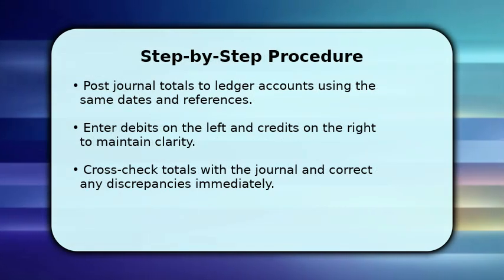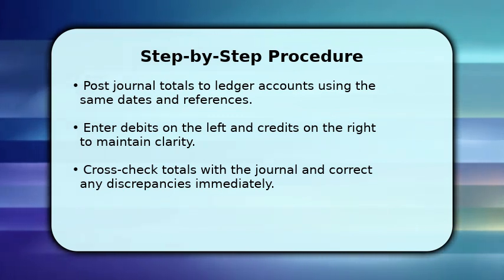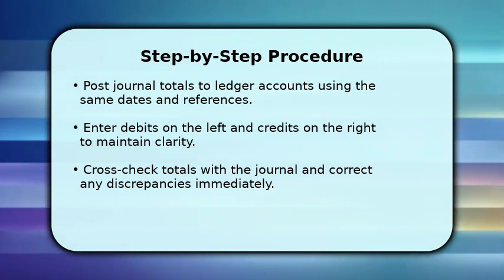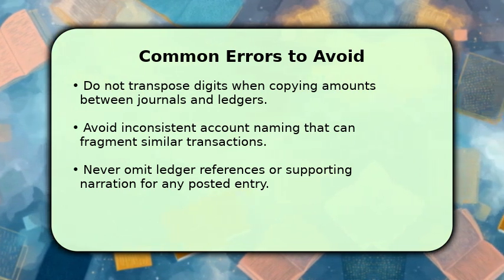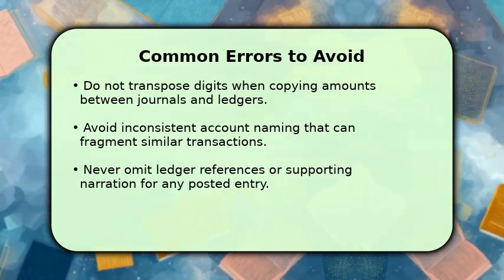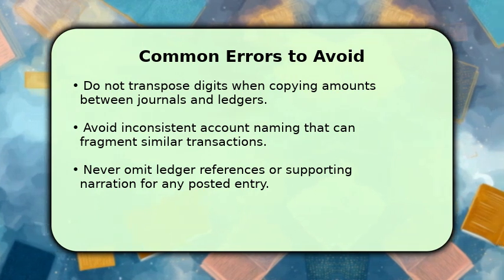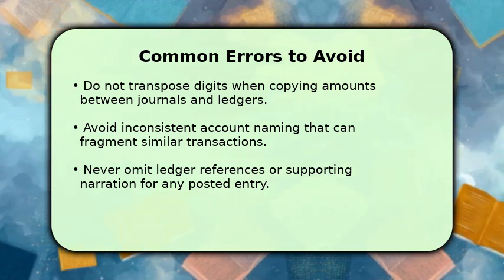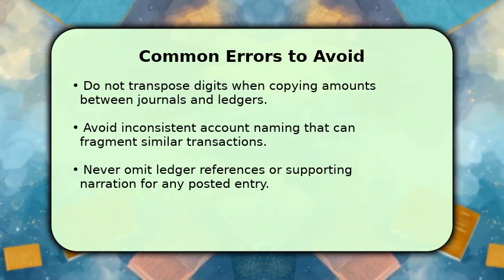How To Make Ledger Entry Class 11 - Full Guide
How To Make Ledger Entry Class 11 - Full Guide | 🍱 Make meal prep easy with these leakproof containers ▸

In this comprehensive video, we will guide you through the process of creating a ledger entry for class 11. A ledger is an essential tool in accounting that helps track financial transactions and maintain accurate records. We will cover the step-by-step process of making a ledger entry, including identifying the type of transaction, recording it in the correct account, and ensuring proper debits and credits.

ledger entry class 11, how to make ledger entry, accounting for class 11, ledger accounting guide, class 11 accounting tutorial, making ledger entries easy, accounting concepts explained, financial transactions recording, debit and credit rules